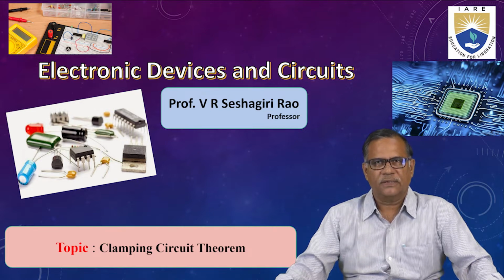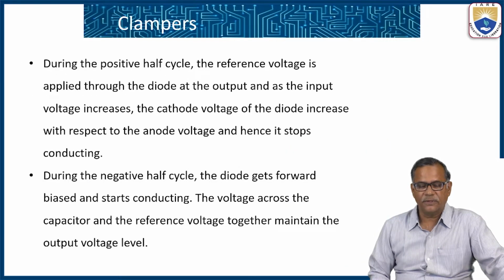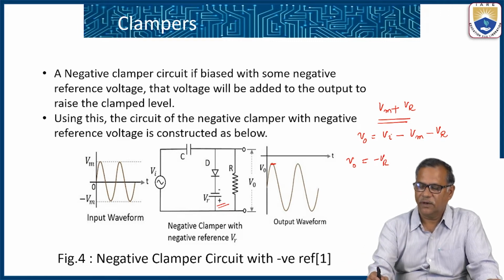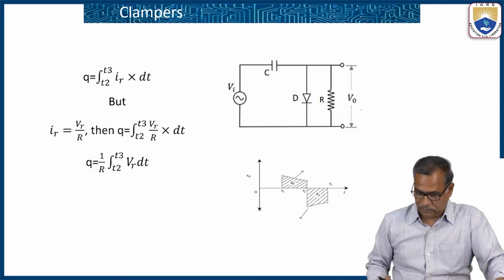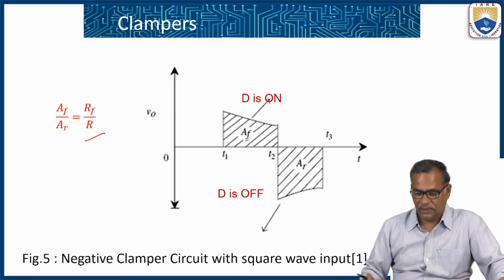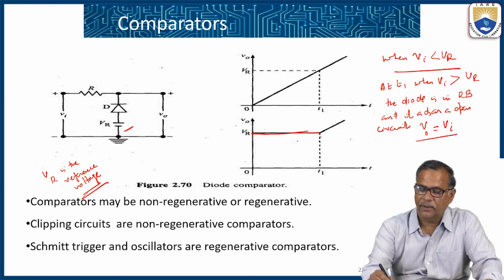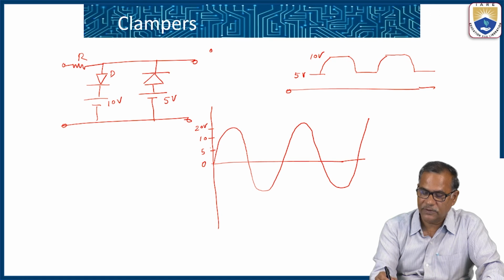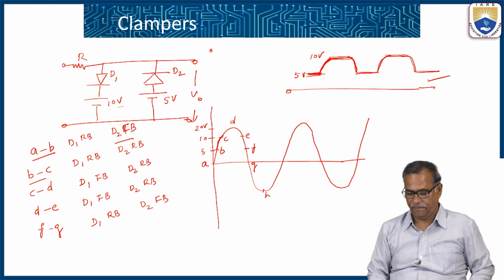Clamping Circuit Theorem by Prof. VR Seshagiri Rao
Clamping Circuit Theorem by Prof. VR Seshagiri Rao | IARE

Telangana, India.